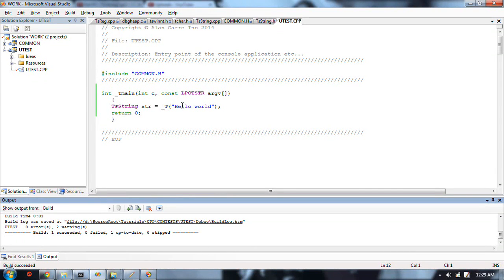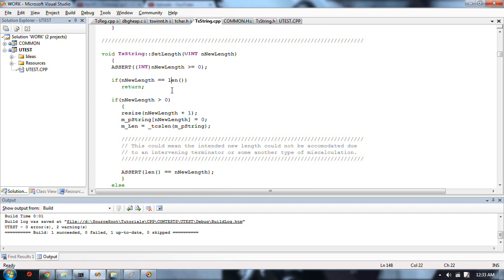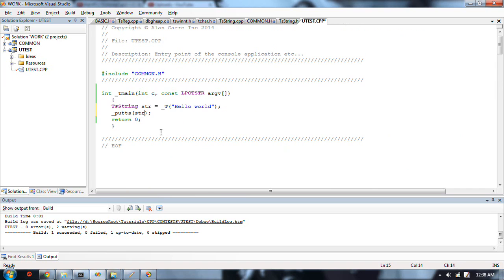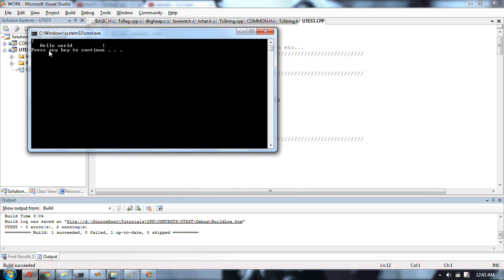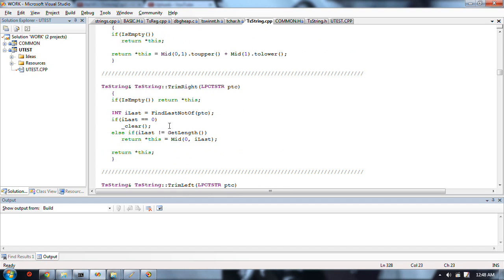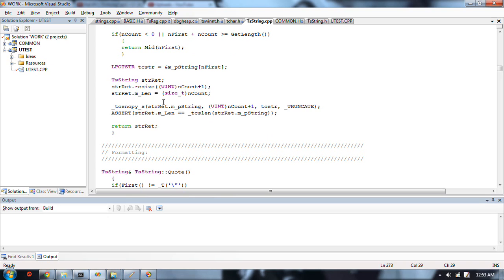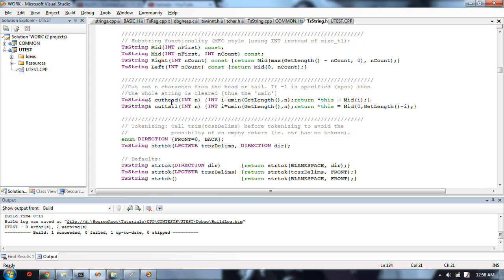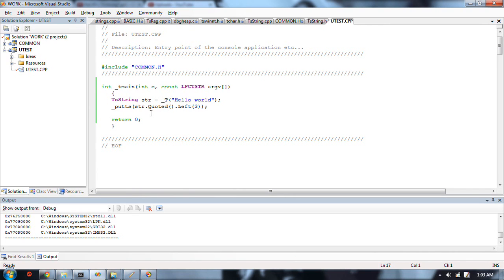Ref #8 : "TsString" pt3. - resize, SetLength, Mid & basic formatting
A few internals and then basic formatting such as TrimRight, TrimLeft based on Mid.

With "Mid" in hand, that leads to cuthead, cuttail, Left, Right, First, Last, and many other little functions.

Examples are "Quote(d)", "Capitalize(d)", toupper, tolower, AsUpperCase and so on.

- A